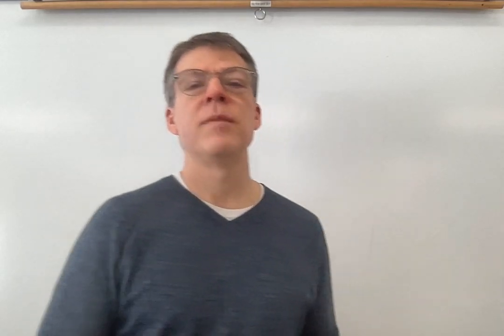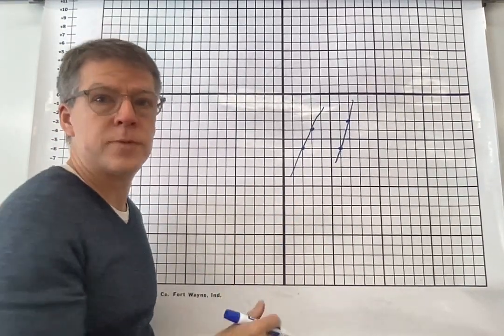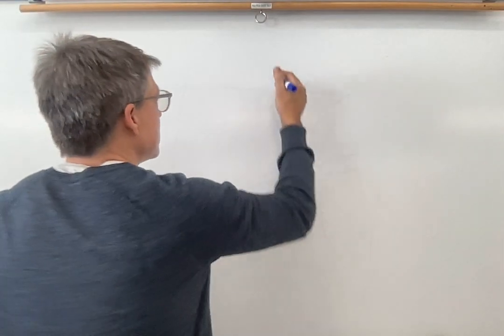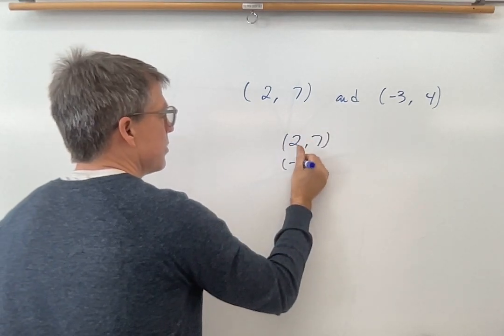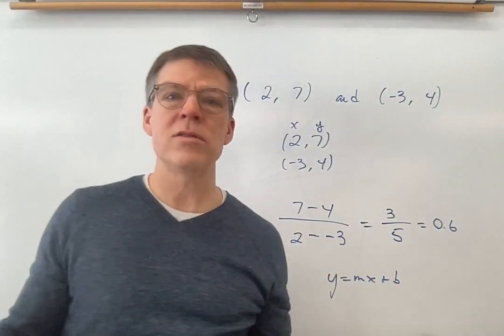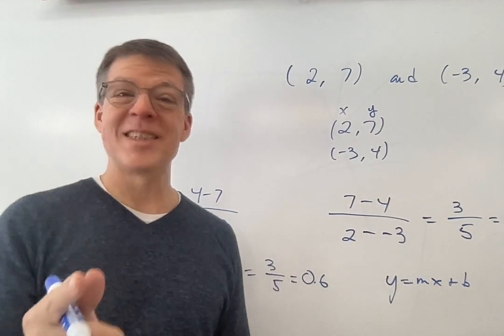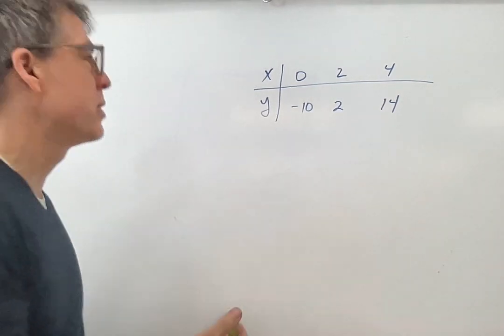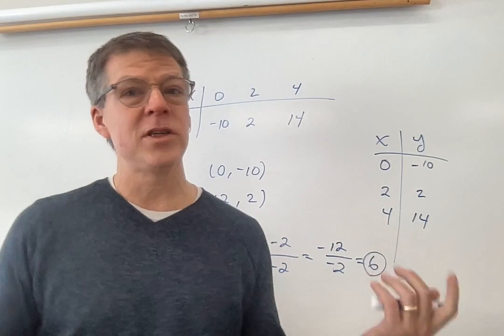How to compute slope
Stack 'em, subtract 'em - with the y's on top!